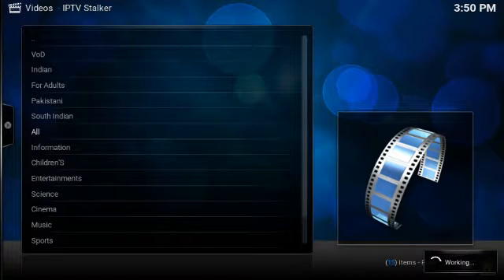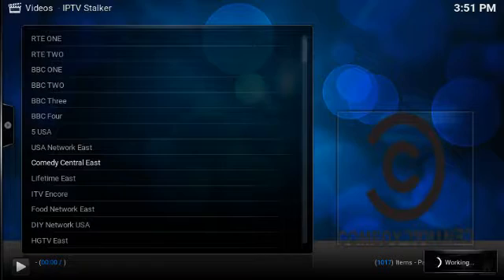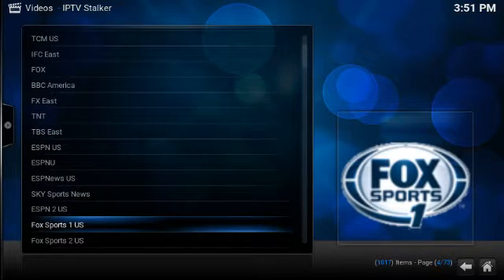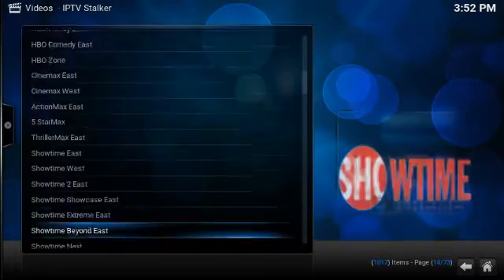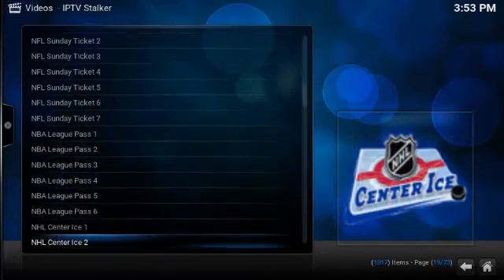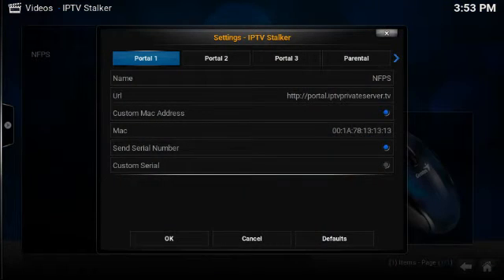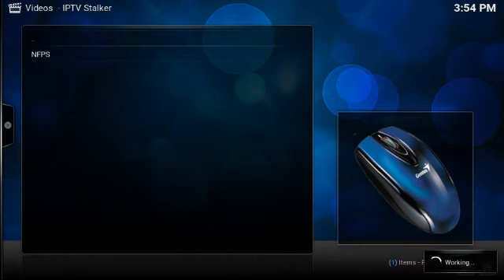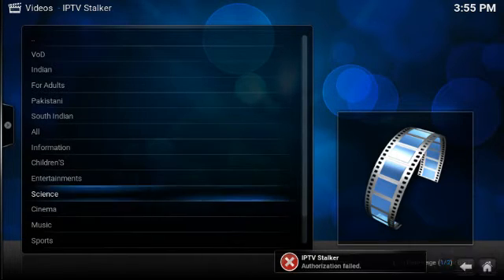IPTV Stalker fix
00:1A:78:13:13:13
 Use this version of IPTV STALKER 1.0.18